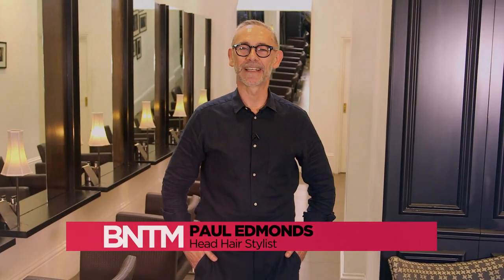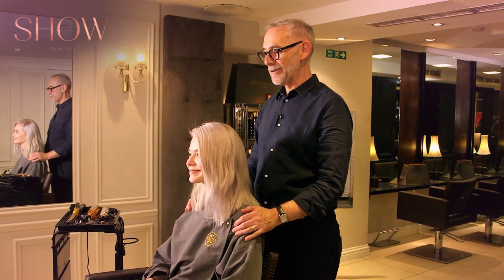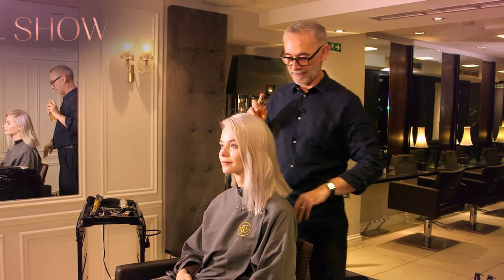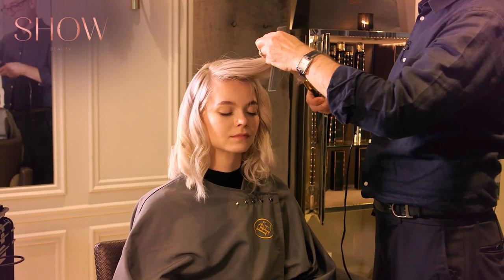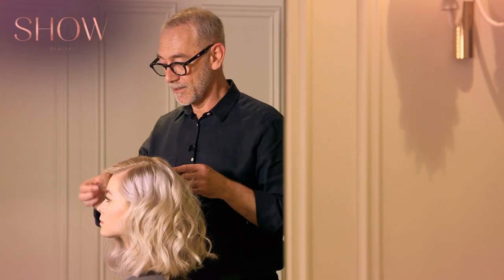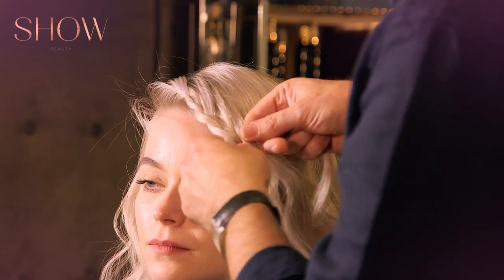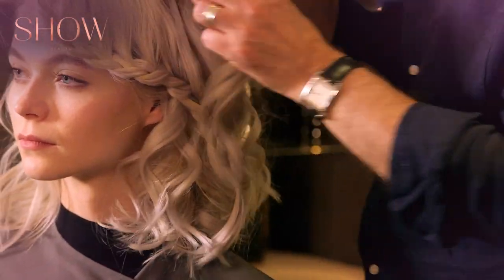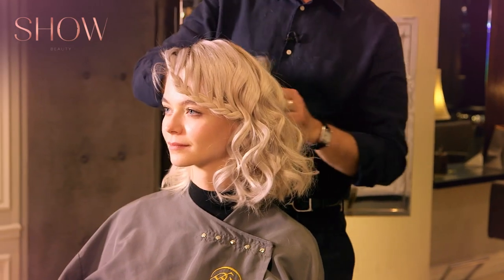BNTM GET THE LOOK SOFT WAVE BRAID | PAUL EDMONDS LONDON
Watch Mr Paul Edmonds from Paul Edmonds London, luxury hair and beauty emporium create his favourite looks from series 12 of Britain's Next Top Model as the official hairdressers in partnership with SHOW Beauty. Show us your look @pauledmonds217